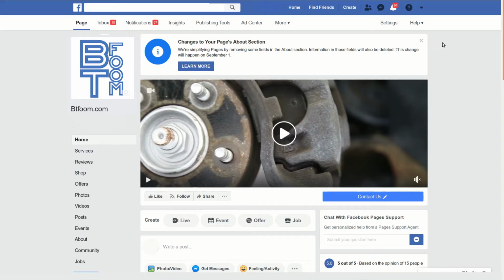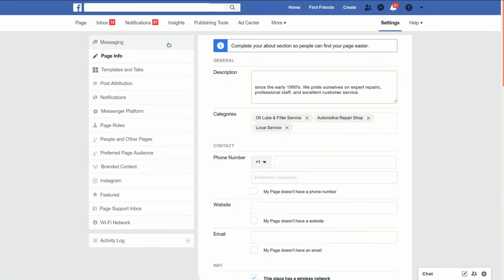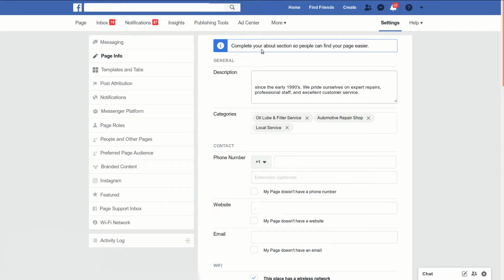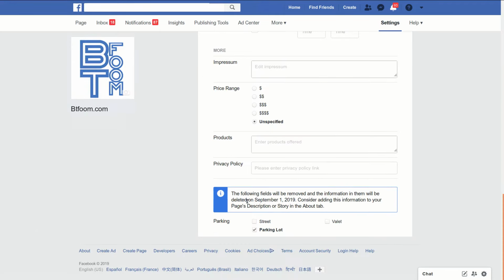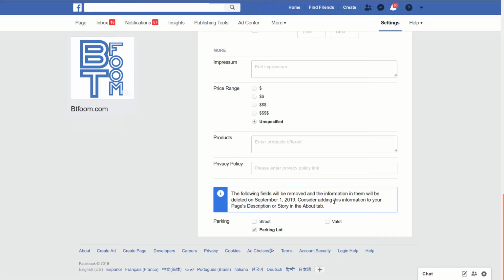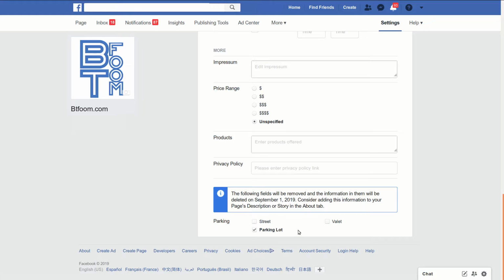Facebook Changes to Your Page's About Section - Sept 1 2019 | SEO | SMM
Facebook is removing fields and deleting information from many Business page ABOUT sections. Here's how to check to see what will be deleted to make an informed decision and update your Facebook business page.
Many businesses are choosing to add the deleted information to one or more of the following: description, story, posts, add  images, include in cover image, services, offers, events - IF the information is important to new customers.